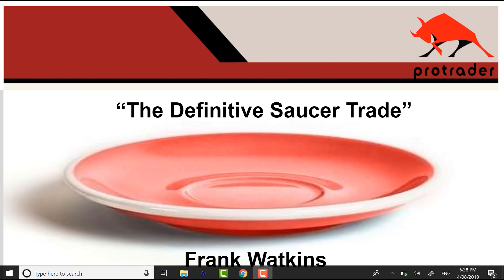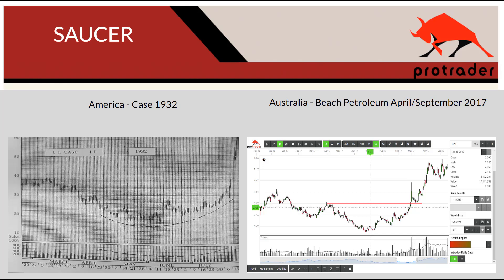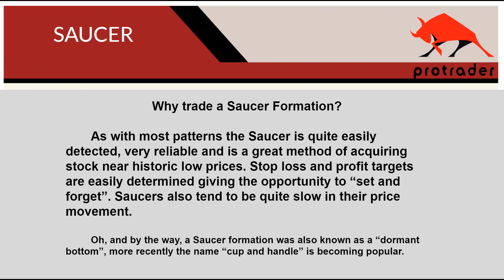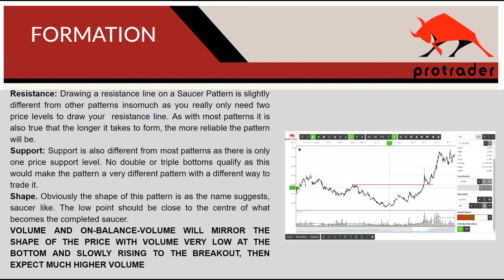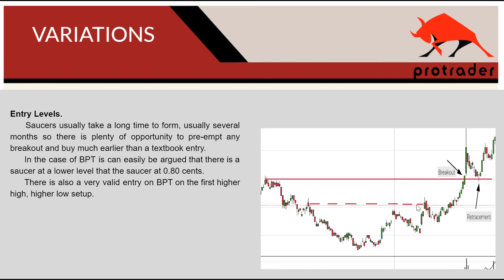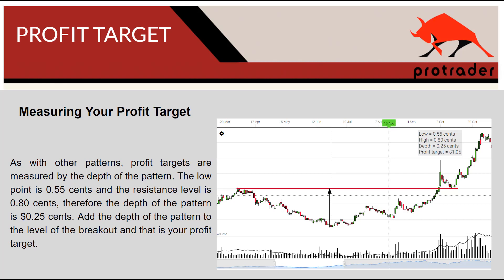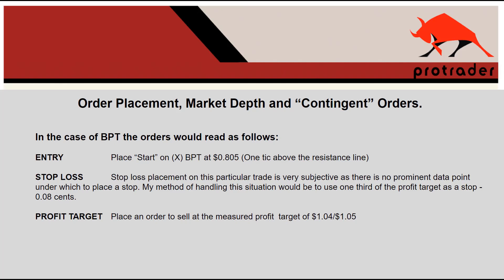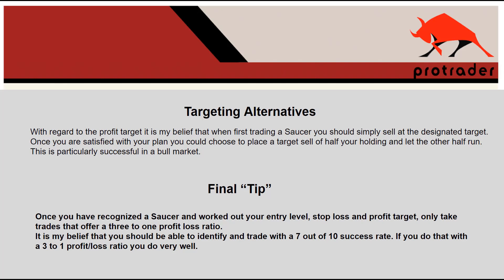'The Definitive Saucer Trade' - by Frank Watkins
Long-time trader Frank Watkins talks all about saucer patterns. How to find them and most importantly, how to trade them